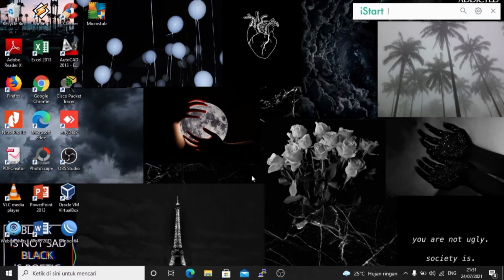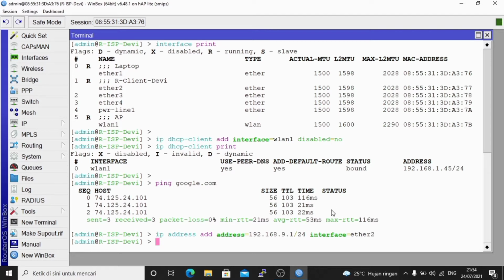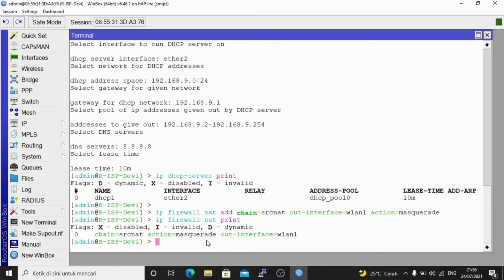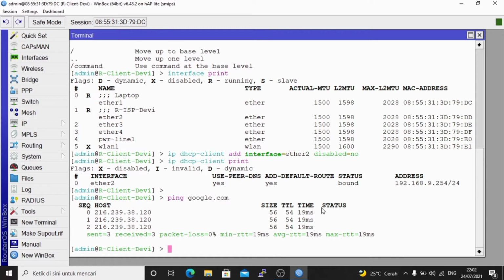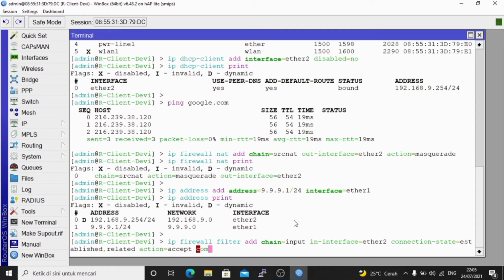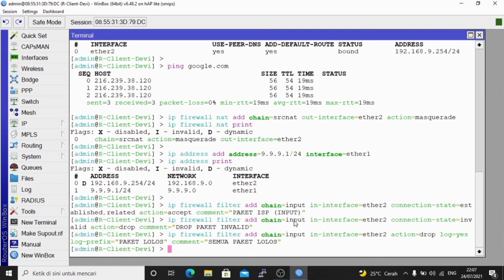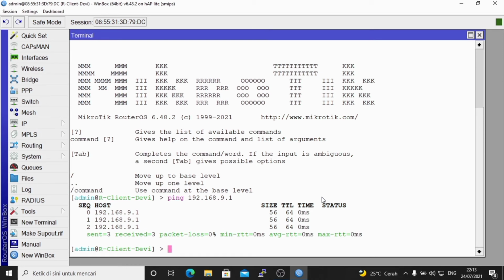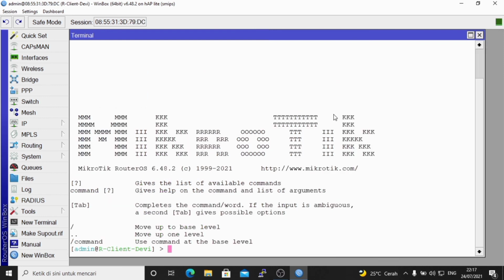Lab 6.12.2 Firewall (Connection-State 2)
If you are still not clear about the Lab 6.12.2 configuration, you can see it on my blog, namely: